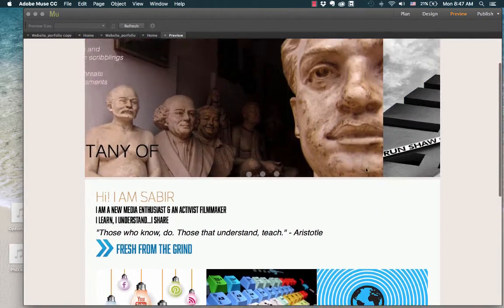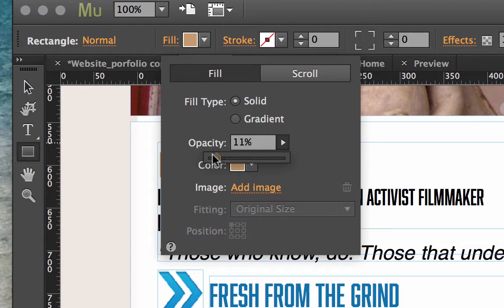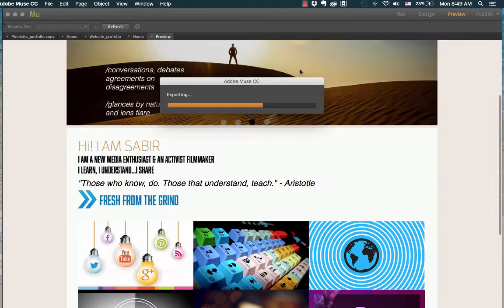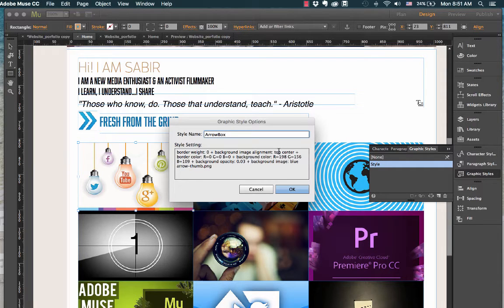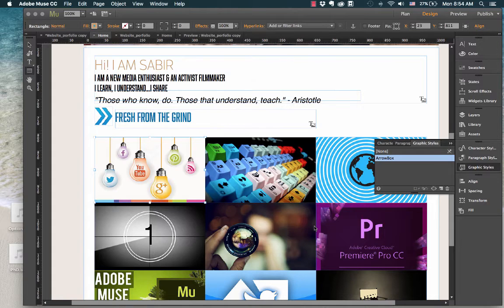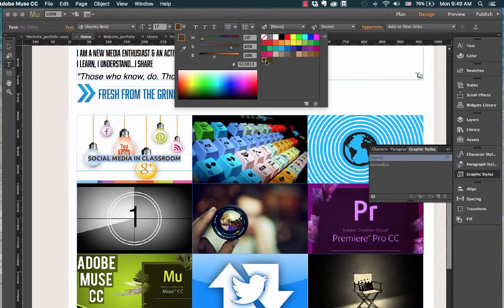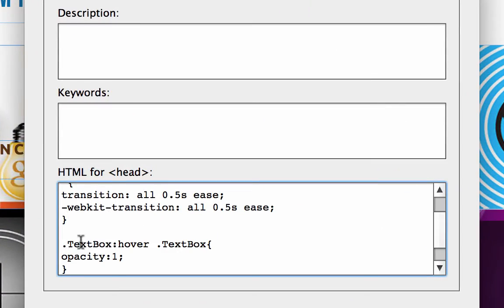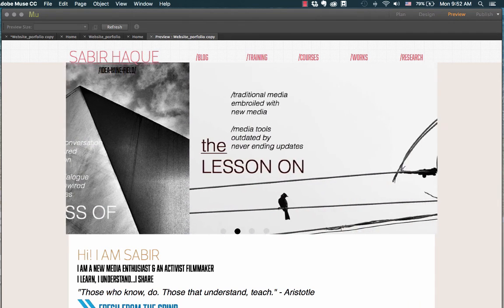ADOBE MUSE - Adding CSS Transitions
Learn how to add a fading transition to various graphic elements in your website. Definitely adds a lot of interactivity to your web elements.